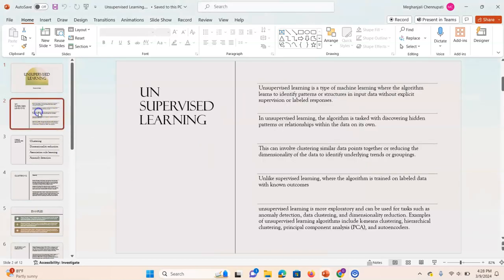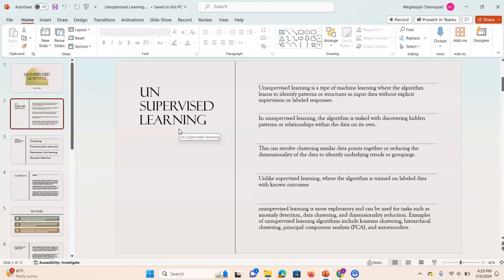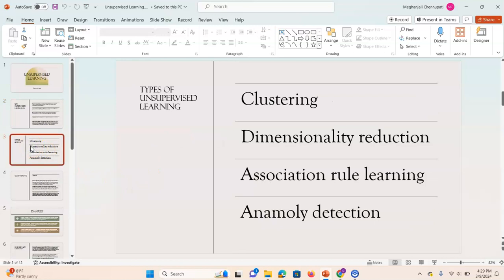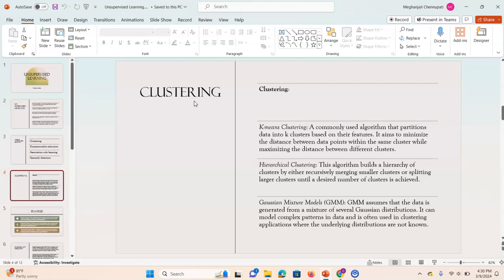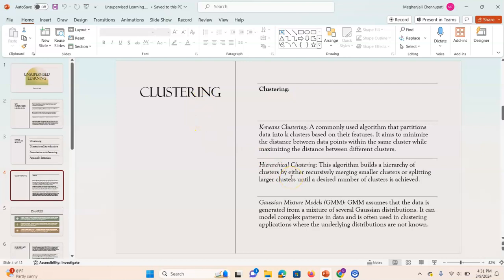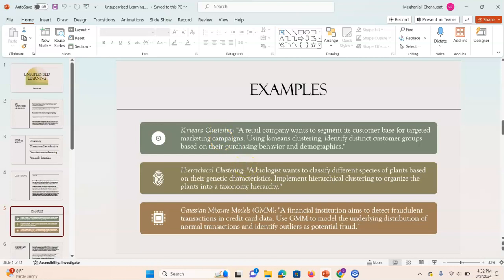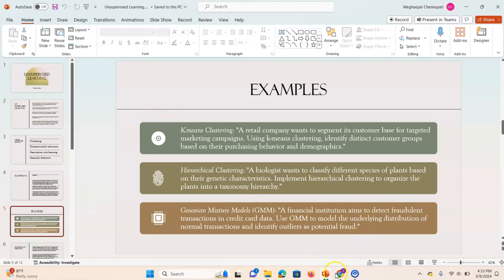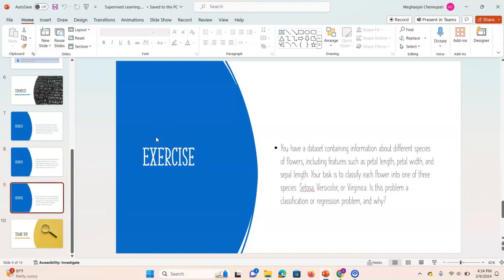What is Un Supervised Learning | Types | Clustering | Types of Clustering techniques | Examples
This video explains what unsupervised learning is. What are the types of Unsupervised learning?  Detailed Explanation of one type of Clustering with examples.

All video is explained in english